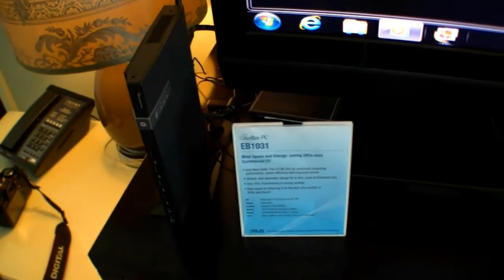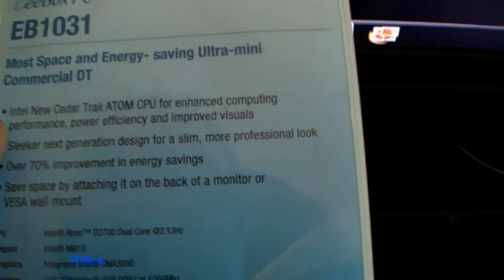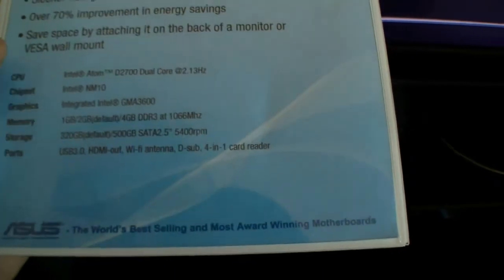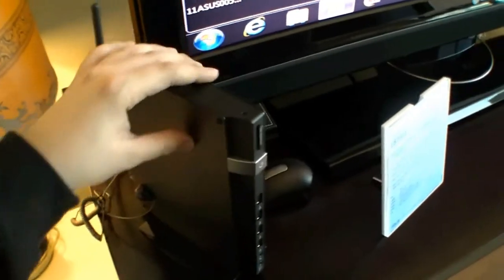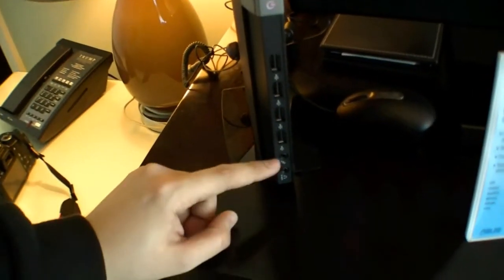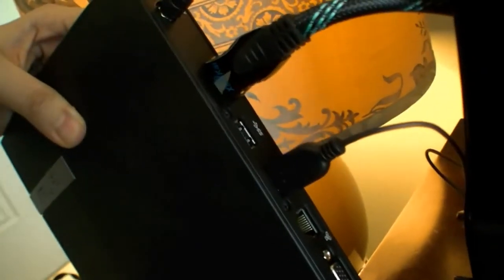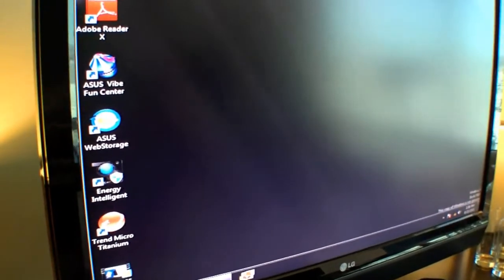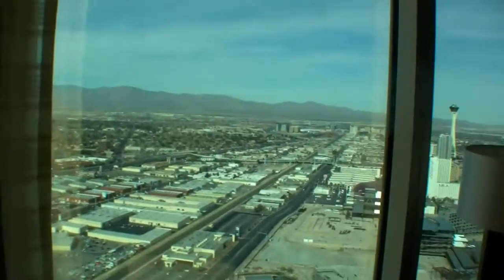ASUS Eee Box PC EB1031 Intel Cedar Trail Nettop at CES 2012